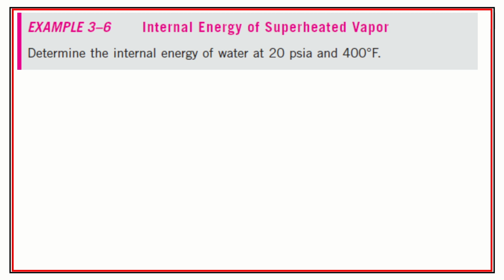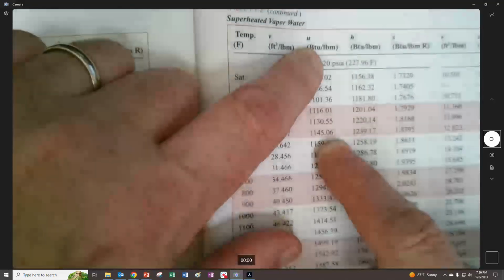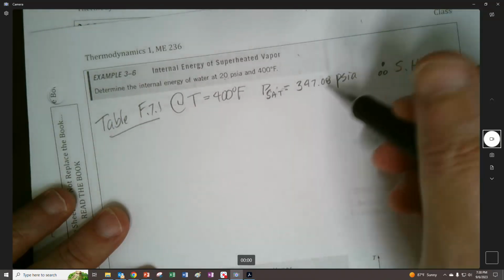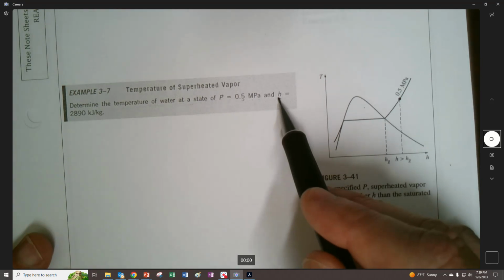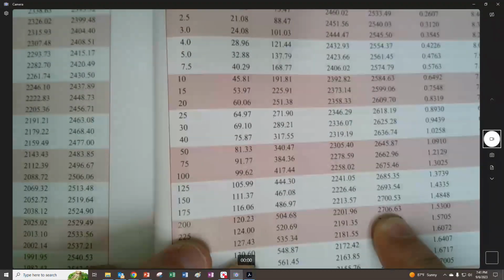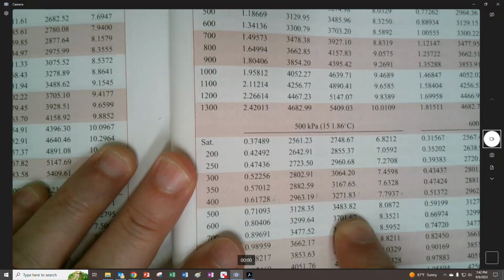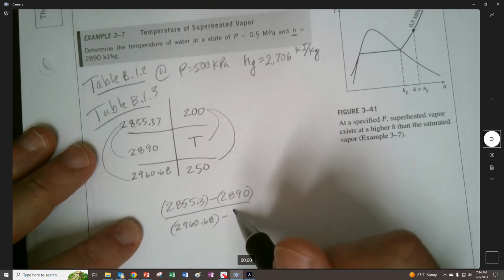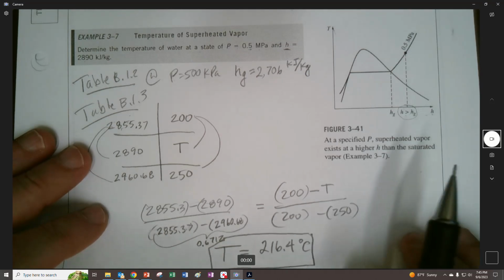F23 ME236 Thermodynamics I Class 4 Cengel Steam Table Property Examples 3-6 and 3-7